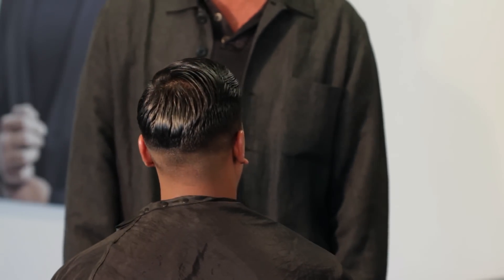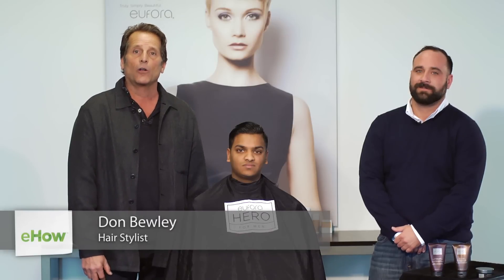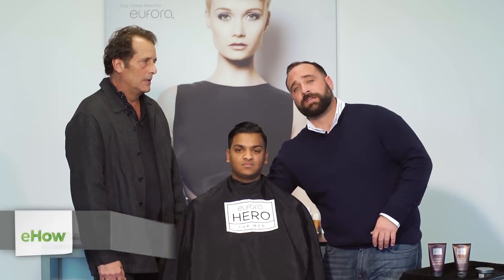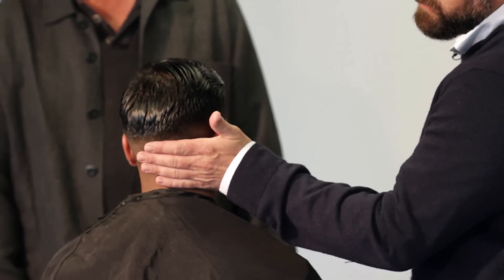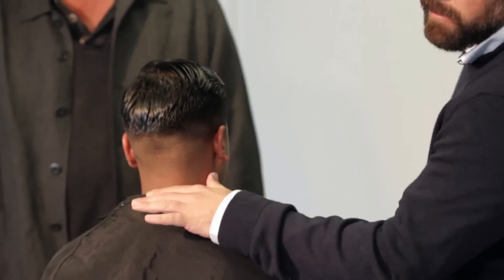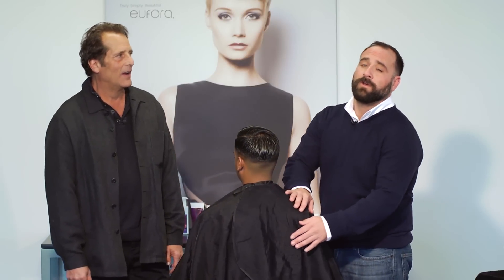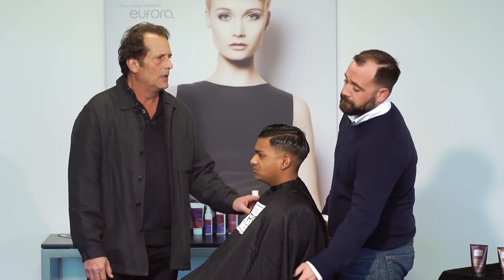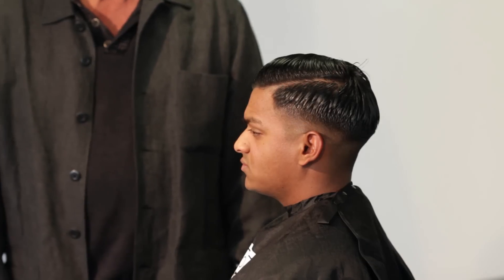How to Do Clean Fades : Men's & Women's Hair Care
If you want to do clean fades, you're going to need to start with the top. Do clean fades with help from a 30-year veteran of the salon professional industry in this free video clip.

Expert: Don Bewley
Bio: Don Bewley is a 30-year veteran of the salon professional industry.

Series Description: You're never too young or too old to be concerned about the quality of your hair. Get tips on hair care  for men and women with help from a 30-year veteran of the salon professional industry in this free video series.